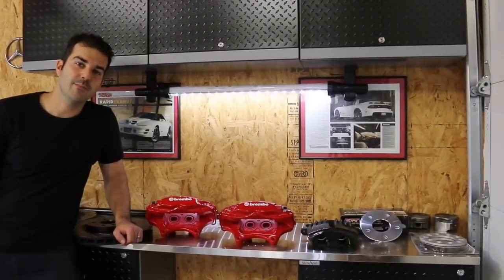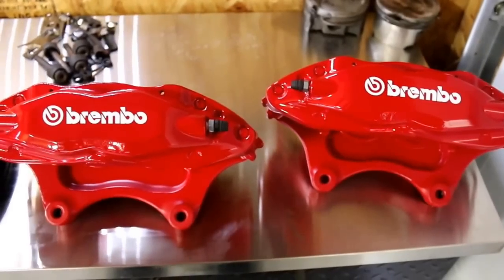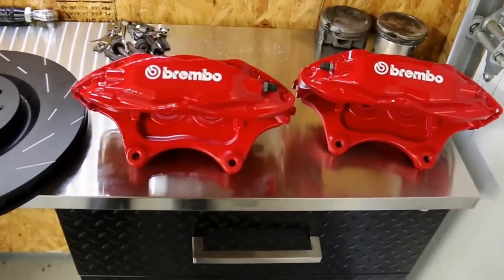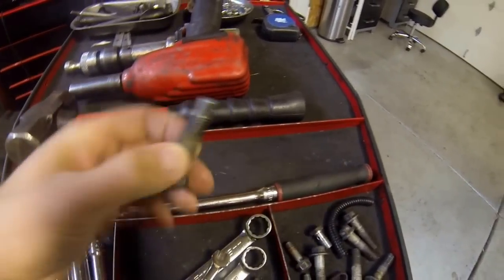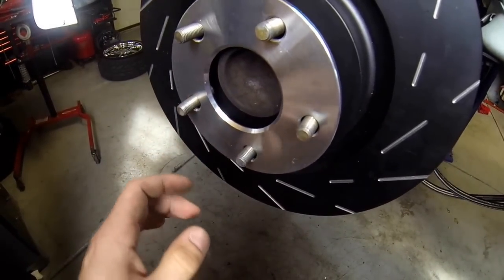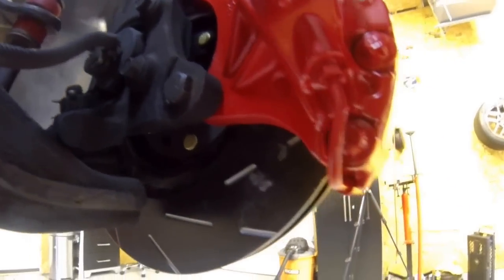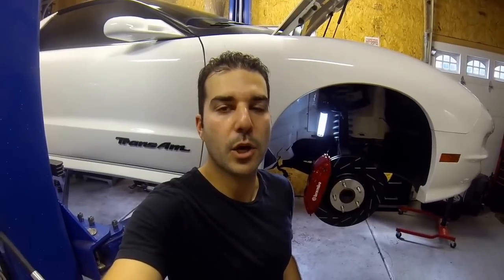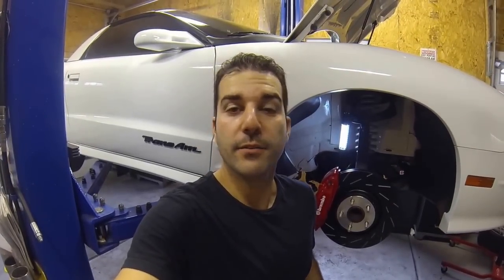Cheap and easy way to upgrade LS1 Camaro or Trans Am brakes. CTS V Brembo install.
In this video I will show you how to upgrade your factory ls1 front brakes to the gen 1 CTS V Cadillac brake calipers and the 14 inch 5th gen Camaro Rotors.  This will work on 98-02 Camaro, Firebird, Trans am.  You may find some use the c6 z06 calipers. That is not the right way to do it. The pad will not contact that rotor properly.

The calipers I bought on ebay were a great deal. They come with the pads in the video. Also and very importantly they came with the pin kit. If you don't get these calipers with the pads and pin kit make sure the pads you buy come with them. They are expensive separate.

See links below for all the parts you need. Would love to help as always.

Alex

These are the expensive ones.